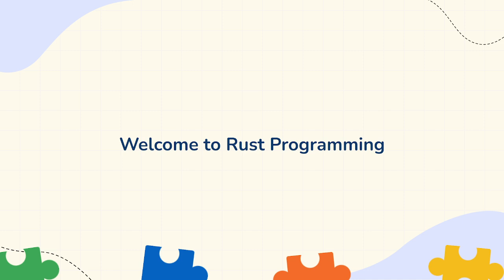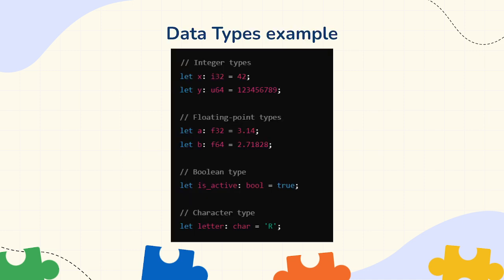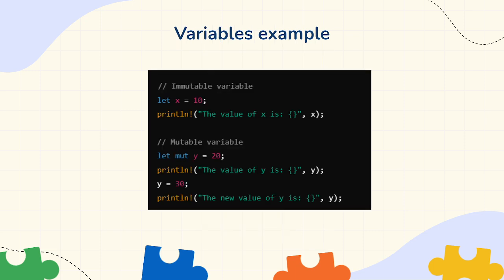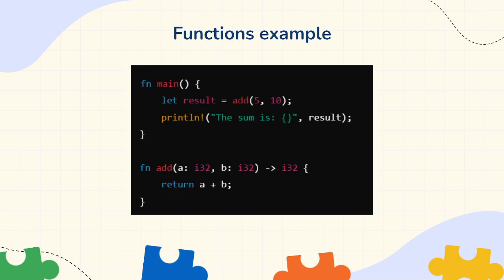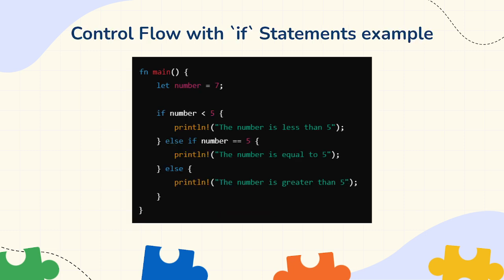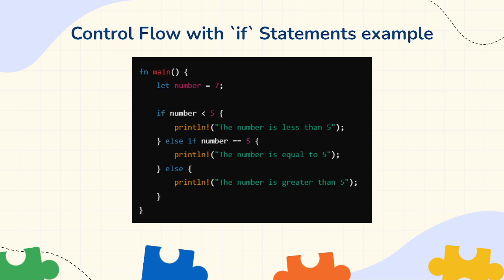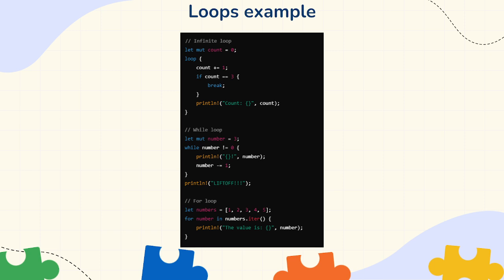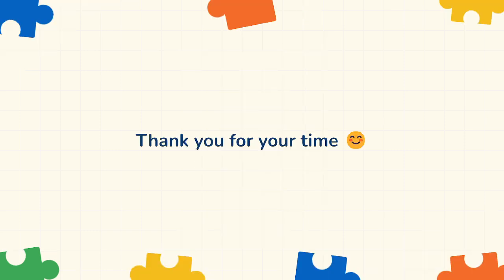Master Rust Programming: Data Types, Variables, Functions, Control Flow, and Loops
Welcome to another Rust programming tutorial! In this video, we dive deep into essential Rust concepts including data types, variables, functions, control flow with if statements, and loops. By the end of this video, you'll have a strong understanding of these fundamental topics in Rust, making you more confident in your coding journey.

📚 Topics Covered:
          Data Types
          Variables
          Functions
          Control Flow with if statements
          Loops (loop, while, and for)

If you have any questions or topics you want to see covered next, drop them in the comments below.